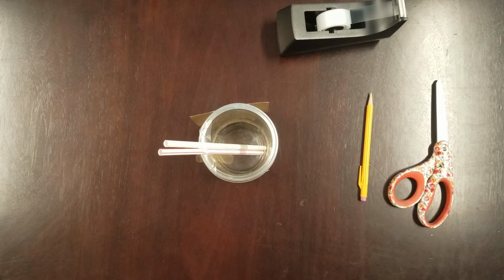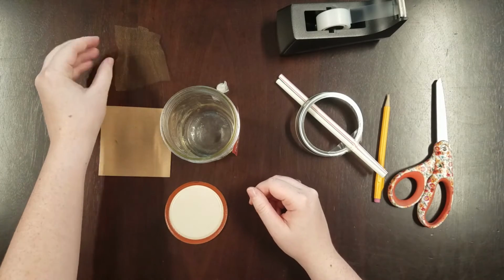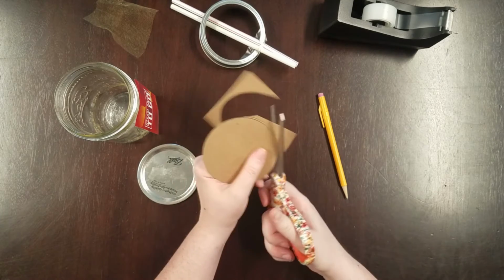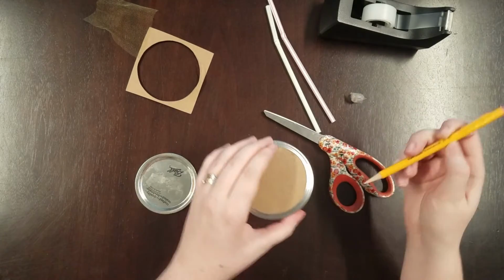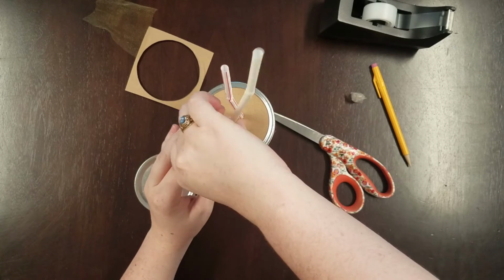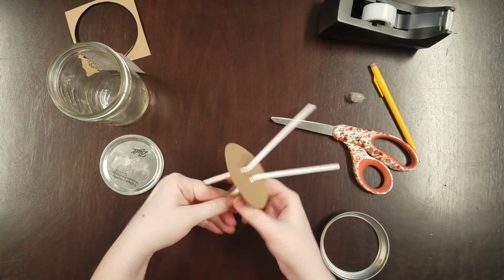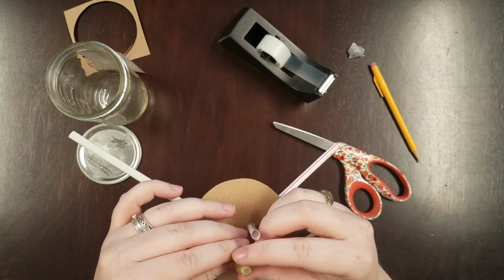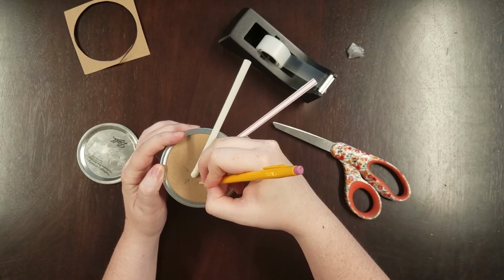Fall STEAM Ahead to Go: Bug Pooter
Learn how to make a simple DIY bug pooter (that's what entomologists use to suck up bugs to observe)! You can pick up the materials at the HML vestibule the week of October 19th while supplies last.